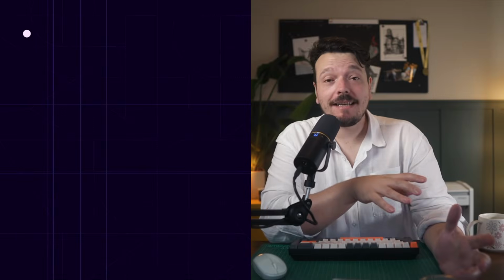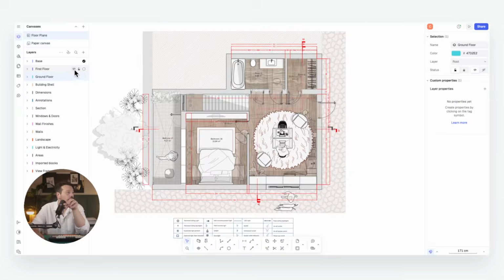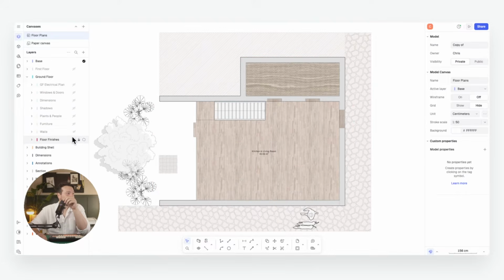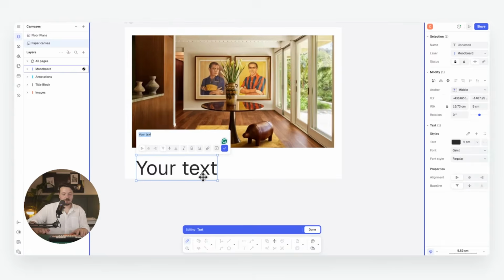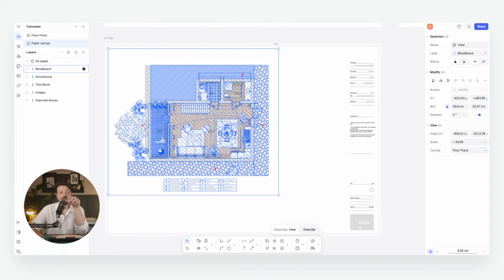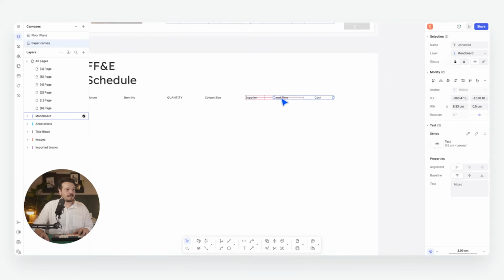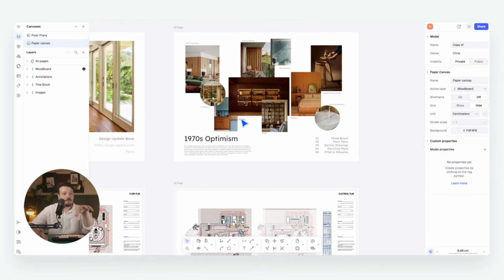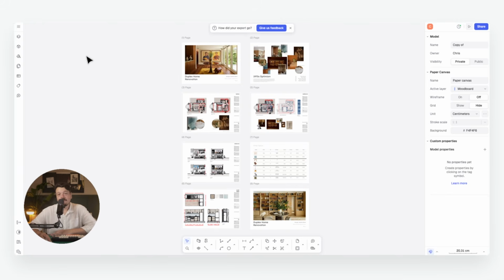How to Turn Architectural Drawings into a Full Design Presentation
Join Chris, a UK-based architect, as he demonstrates how to turn architectural drawings into a polished, client-ready design presentation using Rayon.Design.

In this tutorial, Chris walks you through transforming your architectural drawings—like floor plans, sections, and millwork details—into a complete, professional design presentation. You’ll learn how to build out a cohesive package with a cover sheet, legend, mood board, and FF&E sheet that highlights your creative vision and communicates your design clearly. Chris also shows how Rayon streamlines this process, letting you create, organize, and present your drawings all in one place—without switching between multiple tools. Follow along with the free template linked in the description, and discover how a few thoughtful presentation steps can elevate your work, impress clients, and simplify your workflow.

00:00 Intro
01:10 Exploring the Model Canvas: Overview of Rayon’s model canvas: importing DWG/DXF/PDF files, using grid and wireframe modes, and drawing accurately to scale. Chris shows how to edit drawings, move blocks and walls, and manage the layer structure (ground floor, first floor, lighting, etc.) to create a comprehensive architectural drawing set. He also demonstrates how to apply and save custom drawing styles.
06:00 Using the Block Library for Plans, Sections, and Elevations: Chris introduces Rayon’s block library and shows how to place objects in top, front, and side views—making it easy to build coordinated plans, sections, and elevations with reusable elements.
09:00 Moving to the Paper Canvas: Building the Presentation: Transition from drawing to presentation mode. Chris opens the Paper canvas, explains its purpose, and demonstrates how to place drawings at different scales, add title blocks, legends, and images—all within the same workspace used for design.
17:20 Creating an FF&E Schedule: Learn how to compile an FF&E (Furniture, Fixtures & Equipment) sheet with item information, visuals, and legends—connecting presentation and documentation in one cohesive workflow.
22:10 Collaborating, Sharing, and Exporting: Chris demonstrates Rayon’s collaborative tools—inviting team members, adding comments, and marking up drawings in real time. He shows how to export your presentation as a PDF or image, or share it as a live URL link for client and stakeholder review.
25:45 Outro